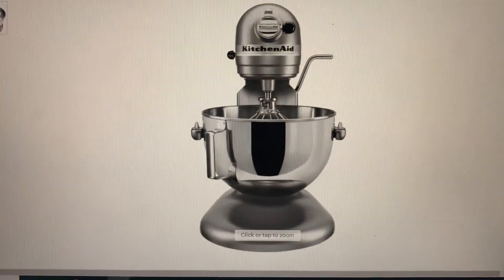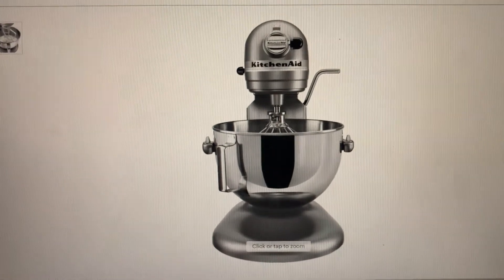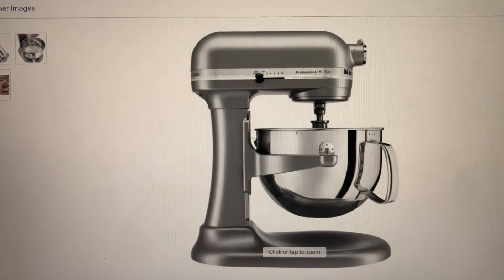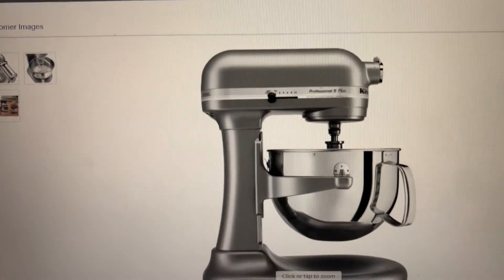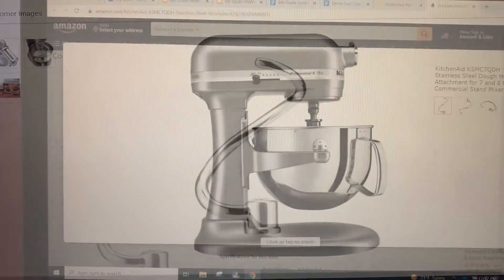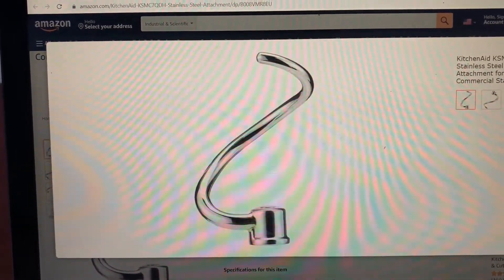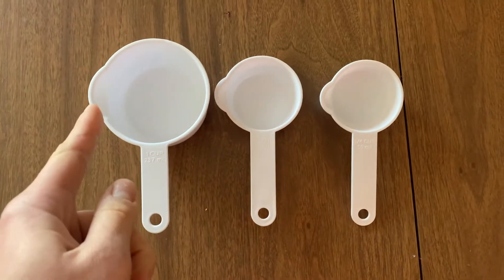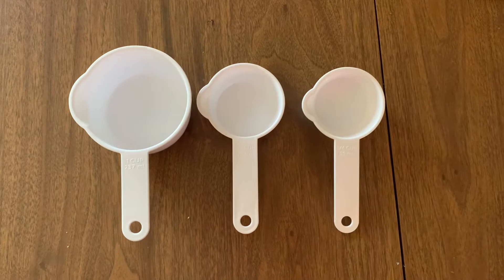Cinnamon Rolls Lab Demo